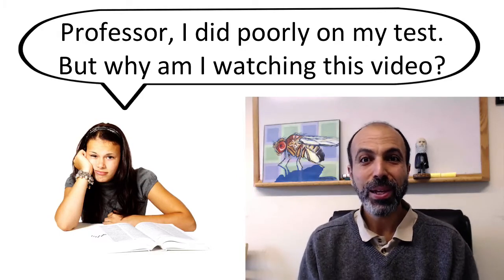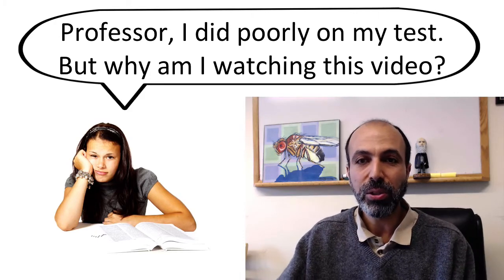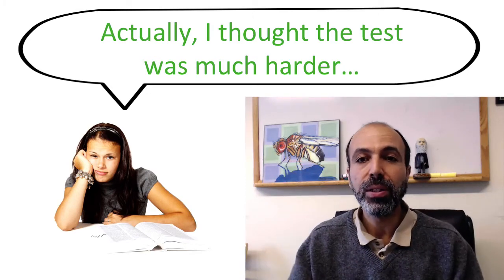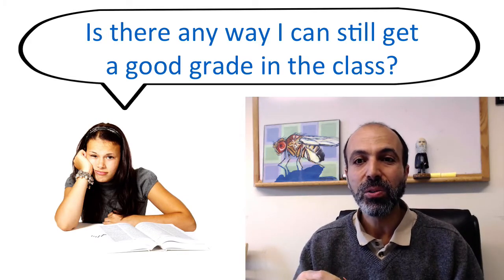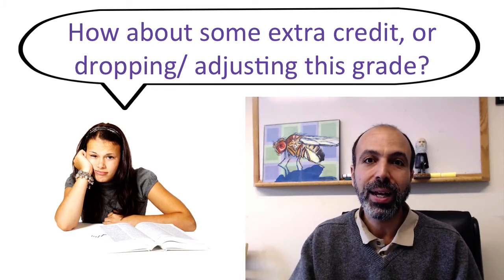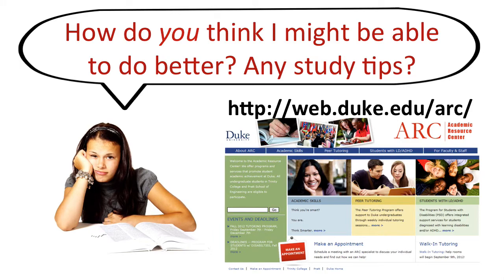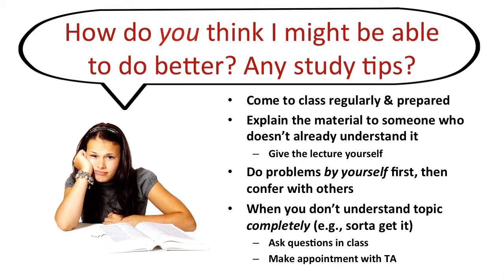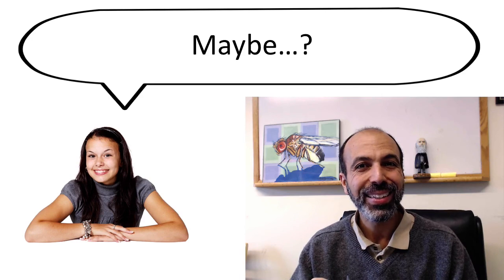Concerns about test performance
A virtual "conversation" with a student concerned about their less-than-ideal performance on the biology test.